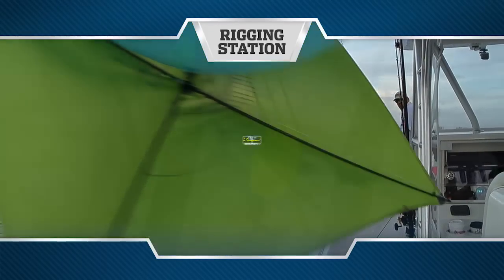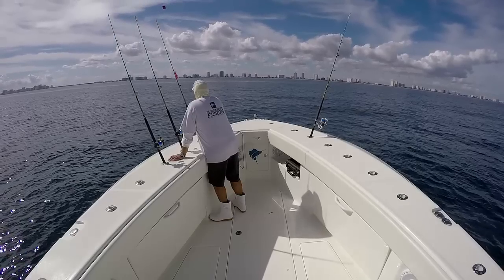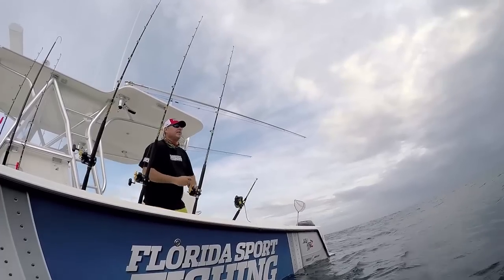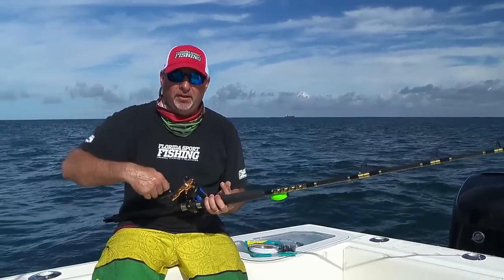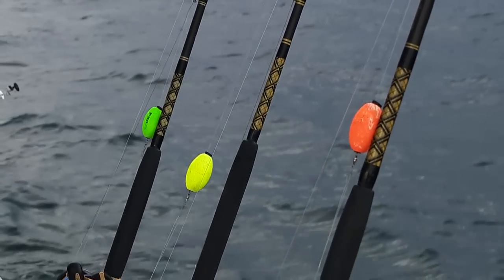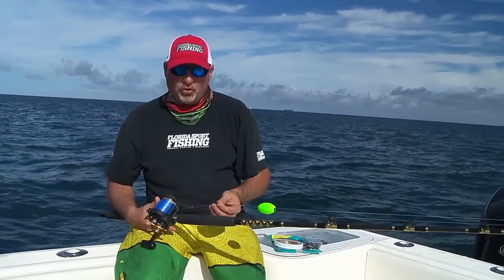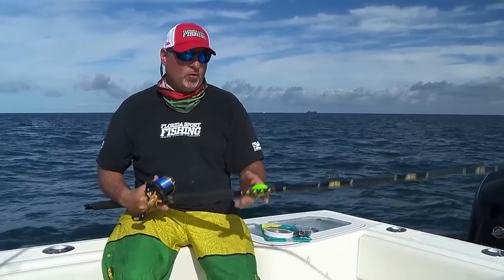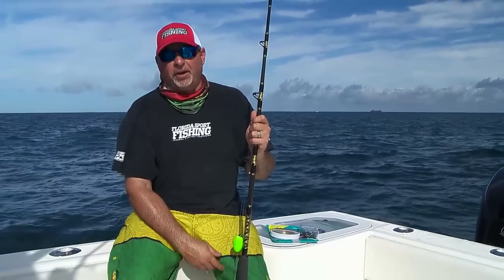Kite Fishing Rigging Tips - Florida Sport Fishing TV - Sailfish, King Mackerel, Wahoo, Dolphin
Kite fishing is an art, check out this rigging tip guaranteed to help you put more fish in the box.

▼ FSF TV Crew:
• Creator/Host: Capt. Mike Genoun → @FloridaSportFishingTV
• Co-Host: Capt. Carlos Rodriguez → @MareaGear
• Producer/Videographer: Micah Simoneaux → @MicahInTheWild
• Aerial/underwater Footage: Capt. Matt Arnholt → @CaptMattArnholt